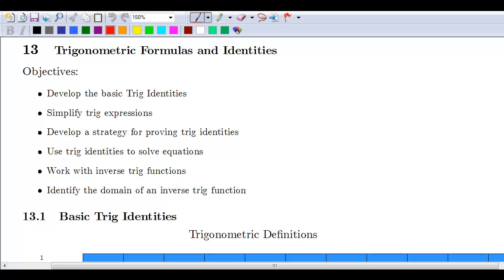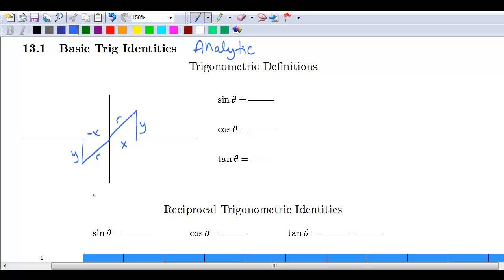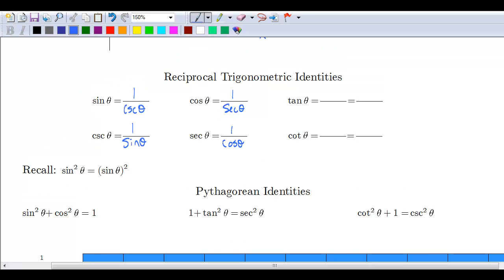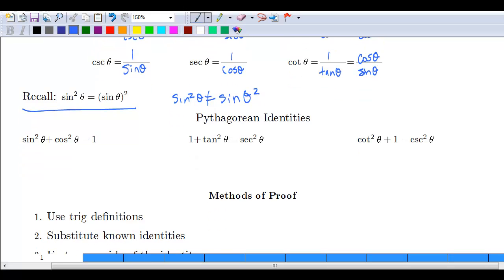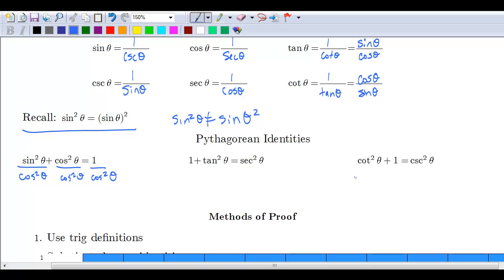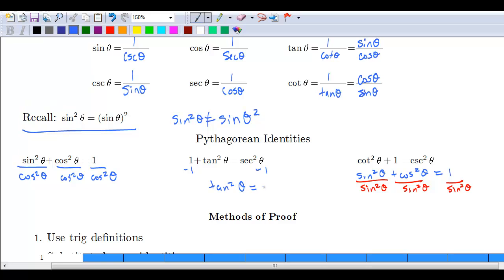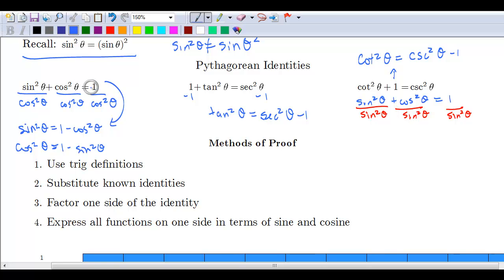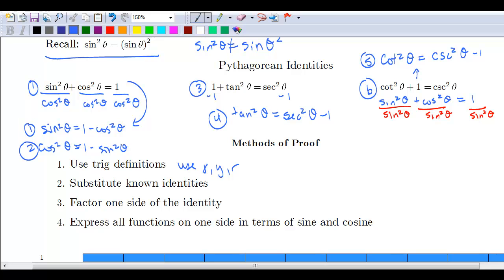Tech Math IV: Section 3.1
Review of trigonometric identities and introduction to methods of proof for trigonometric identities.